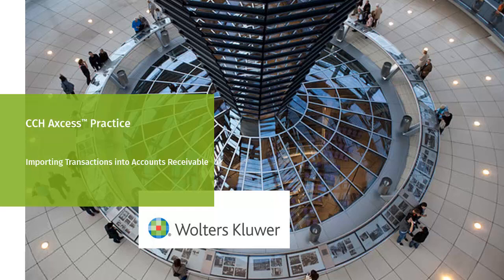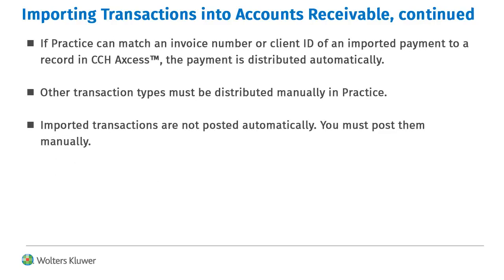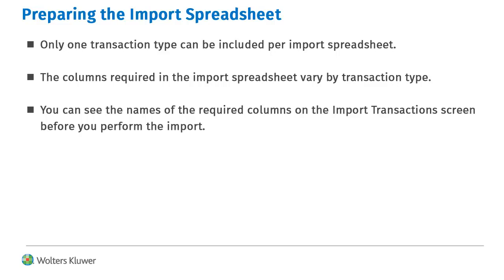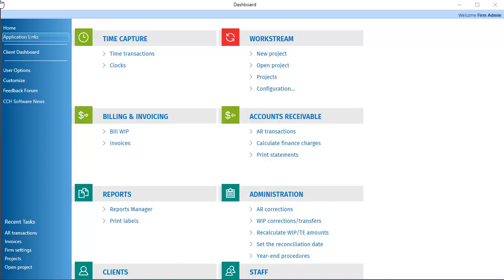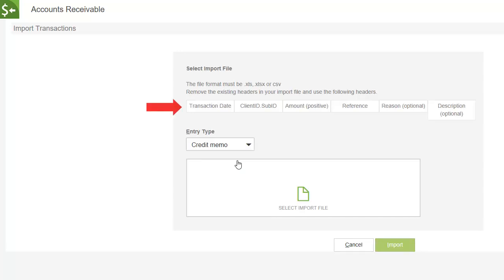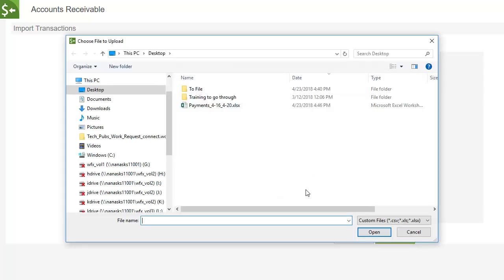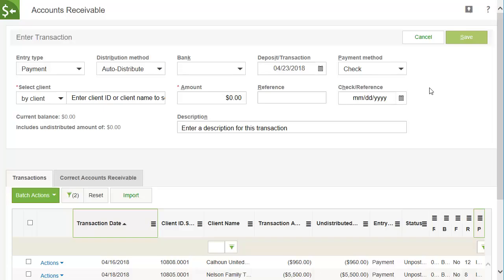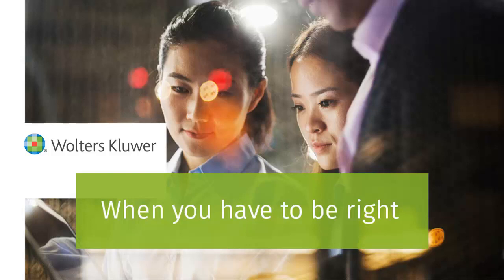CCH Axcess™ Practice: Importing Payments to A/R from a Spreadsheet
This video explains how to import payments ​to accounts receivable from a spreadsheet using CCH Axcess™ Practice.